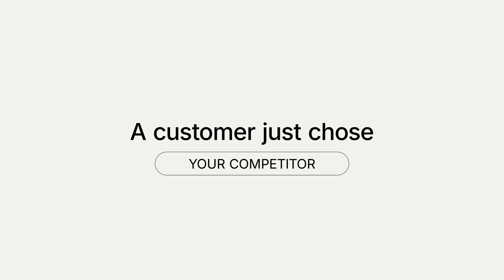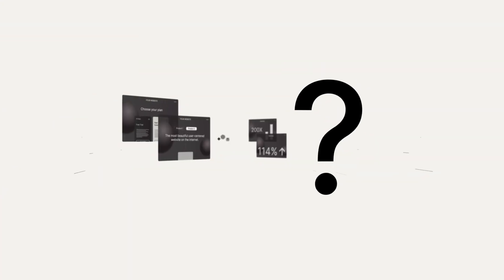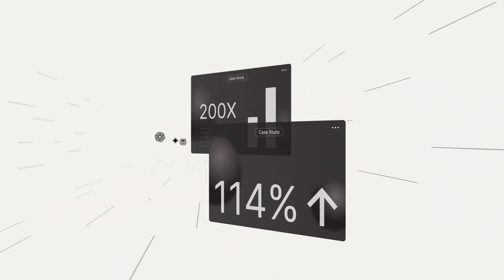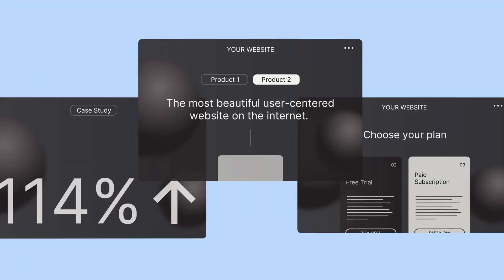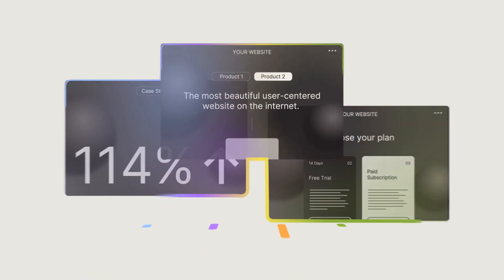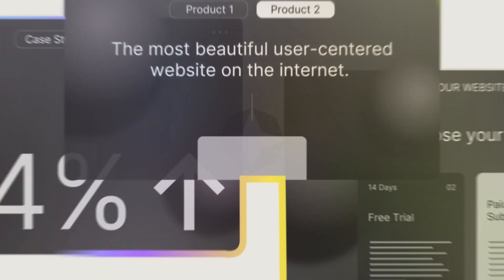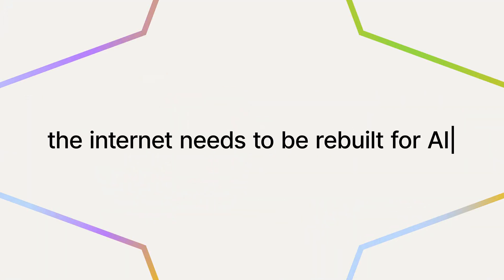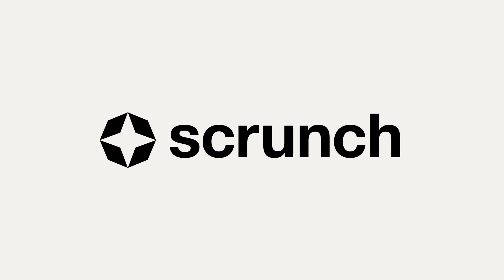Scrunch the Internet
Announcing the Scrunch Agent Experience Platform. A parallel website for AI Agents & Crawlers. So you can tell your story to AI -- your new best customer.

Scrunch's Agent Experience Platform (AXP) creates a parallel AI-ready version of your site—served invisibly to AI agents, optimized for LLMs, and mapped to your sources of truth.

A Second Site for AI Agents—Built Automatically
Let us create an invisible version of your site that speaks the language of AI. Scrunch AXP scans your existing pages, restructures the content to optimize it for large language models (LLMs), and serves it only to AI agents, not to your human visitors. That means no redesigns, no duplicate content, and no need for a development team.
• Clean, readable content tailored for AI
• Key facts and messages surfaced clearly
• Smart rules to redact, simplify, or enhance content
• Middleware that routes AI traffic without touching your main site